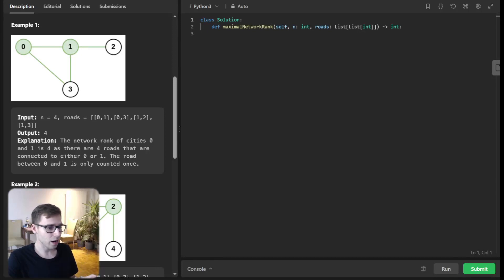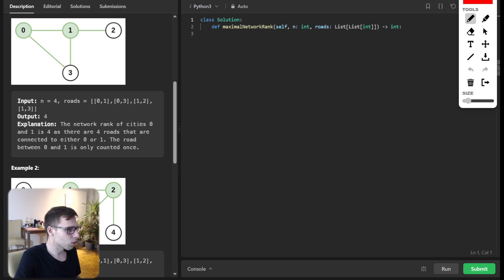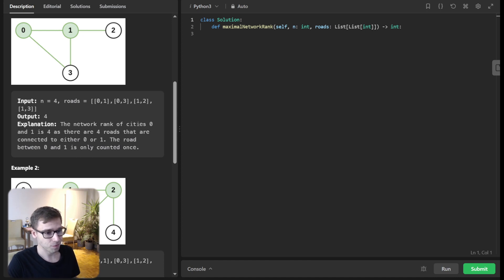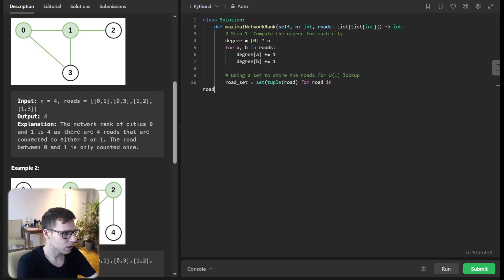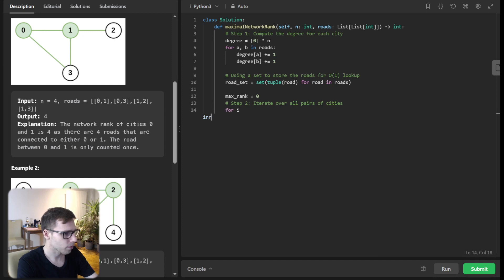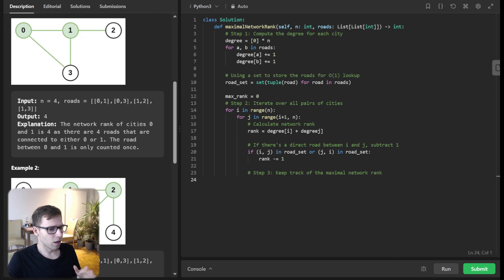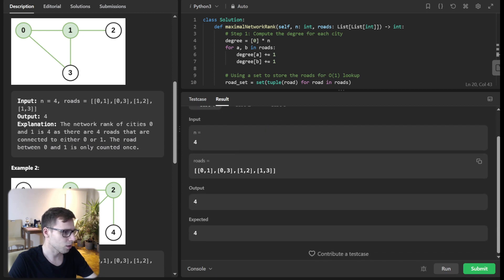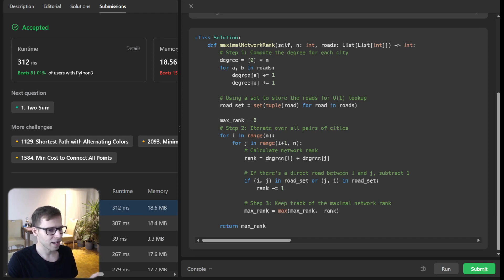LeetCode 1615. Maximal Network Rank Python Base Solutions Revealed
Welcome to another coding deep-dive with vanAmsen! In this video, we're unpacking the intriguing 'Maximal Network Rank' challenge from LeetCode. Whether you're a beginner looking for clear explanations or an advanced coder seeking optimized solutions, there's something here for everyone.

Dive into the logic, strategies, and nuances of this fascinating problem with me, and get ready to expand your coding horizons. Don't forget to check the link below for multi-language implementations, including Python, Go, Rust, C++, Java, JavaScript, C#, and more. Enhance your coding prowess with solutions tailored for multiple programming languages!